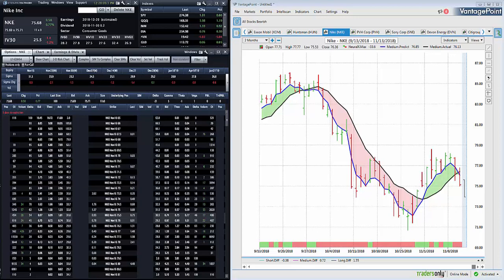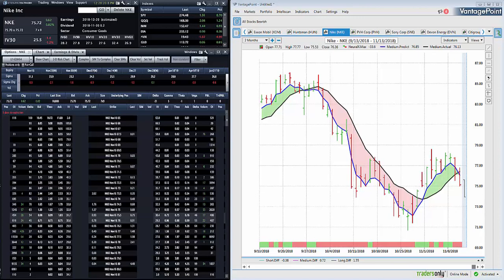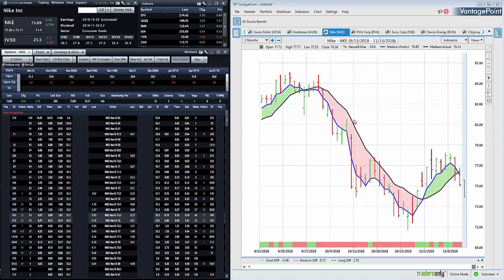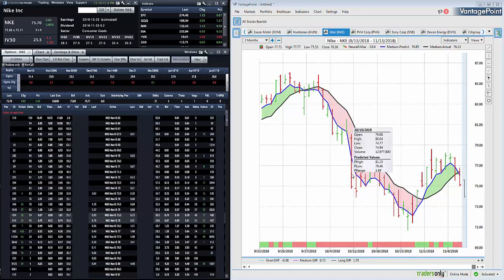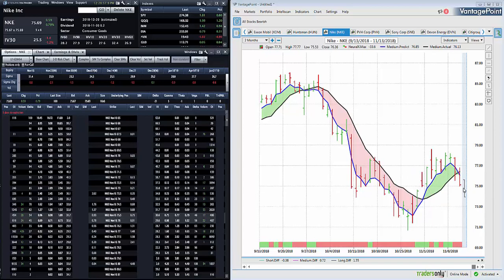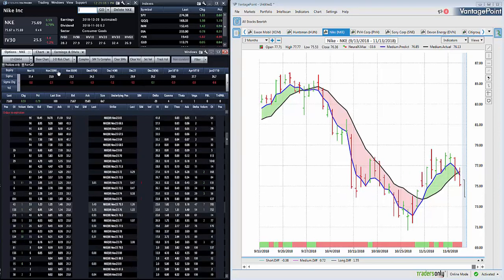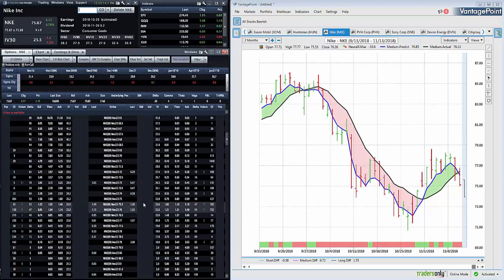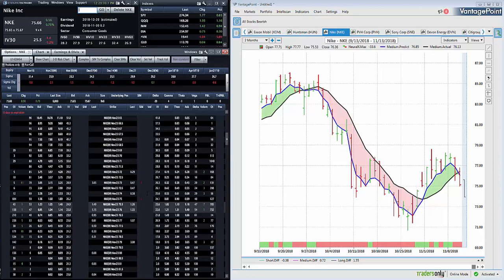VantagePoint AI | Trading Journal with VantagePoint for NKE Stock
This journal entry looks at the recent market movements of Nike. NYSE: NKE.

VantagePoint Trading Software is a forecasting tool that uses both end of day data and artificial intelligence to provide traders a forecast of market movement. These forecasts are 1-3 days in advance and help traders improve their timing on making trades and maximizing profit potential. The artificial intelligence software forecasts market movement for stocks, futures, Forex and ETFs. Nike, NKE stock, is in focus today…